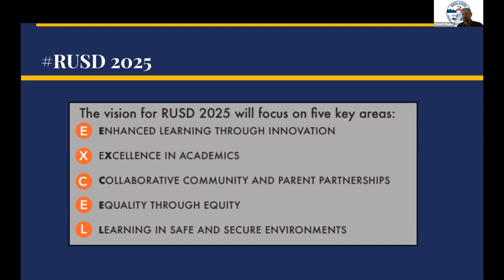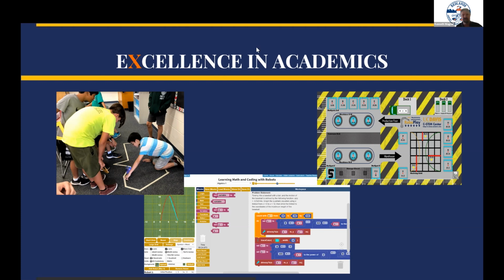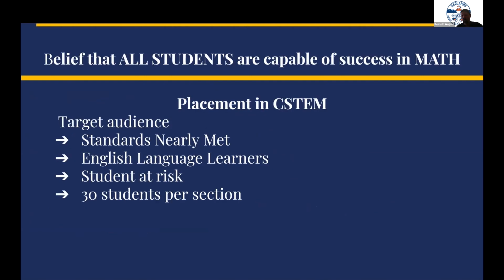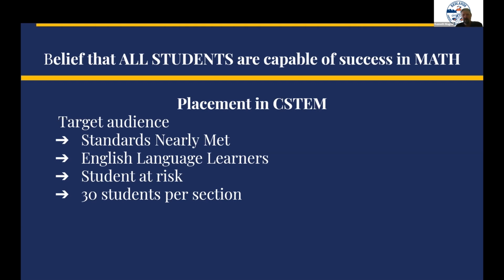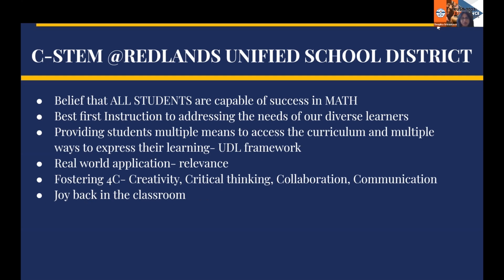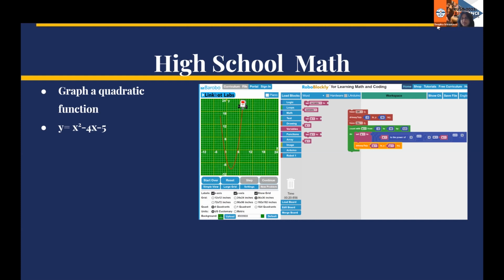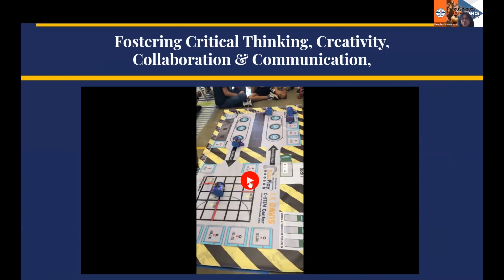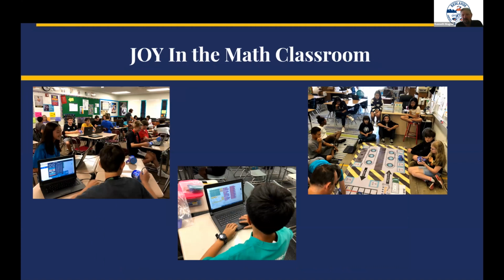Engaged Learning Spotlight - Redlands Unified School District - May 19, 2020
May 19 – Dr. Kenneth Wagner, Associate Superintendent on Education Service,
Deepika Srivastava, STEAM & Innovation Coordinator

Hear how Redlands Unified School District have incorporated C-STEM in grades 6-10 to enhance Math teaching and learning as well as  to engage and provide alternative experiences for students who do not thrive in a traditional math classroom.